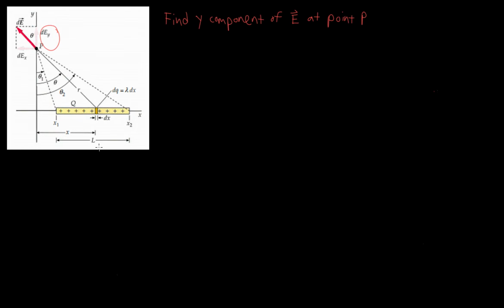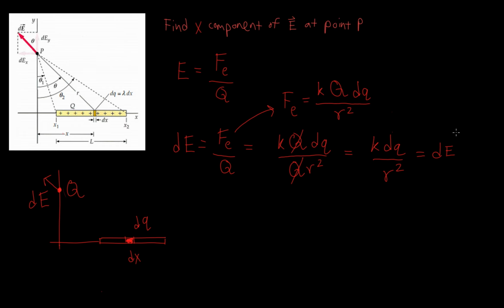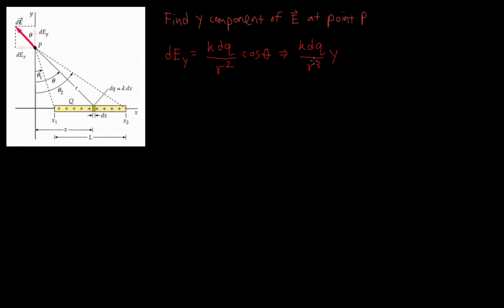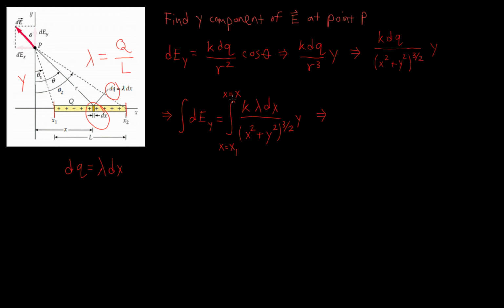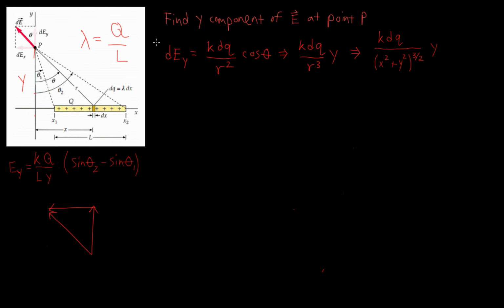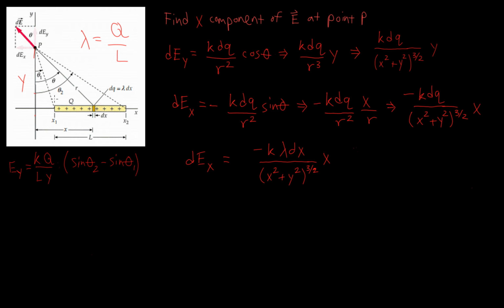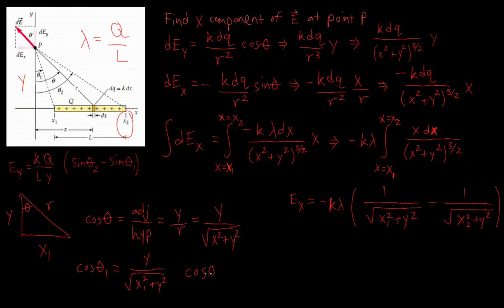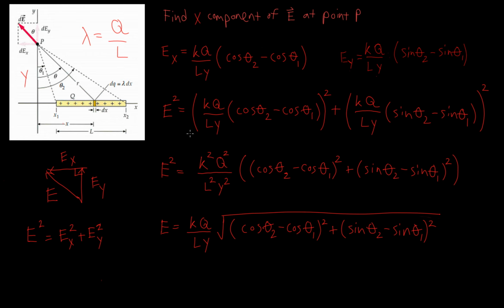Electricity: Electric Field due to Uniformly Charged Line Segment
We find the electric field at an arbitrary position on the y axis, away from a uniformly charged line segment. We first cut up the charged line into small pieces and then each of those pieces will have a small charge. Each of these small charges will contribute to the electric field at the point we are interested in.